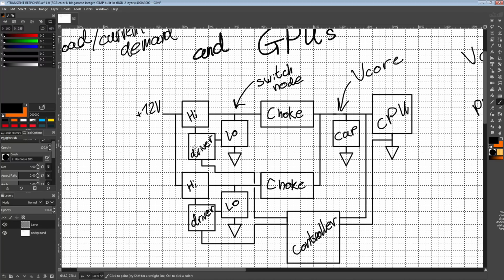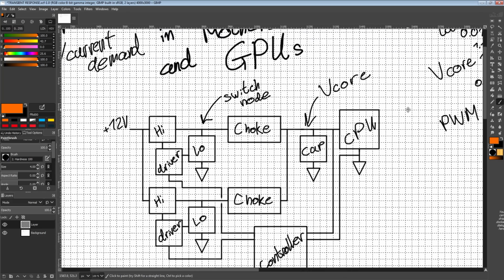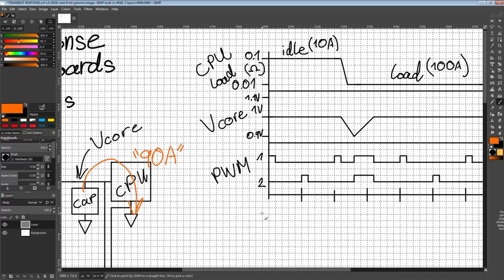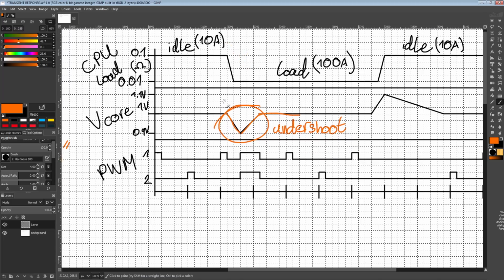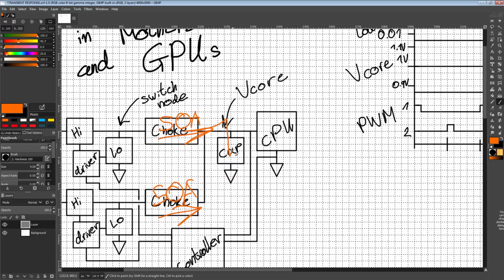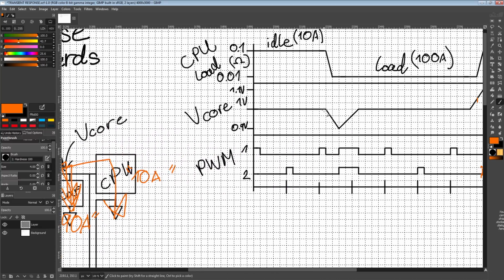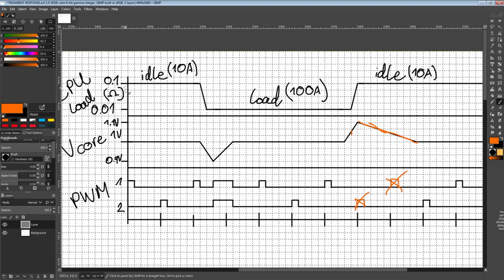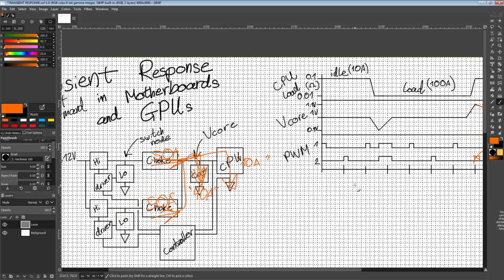Transient Response of Motherboard and GPU VRMs R0.4